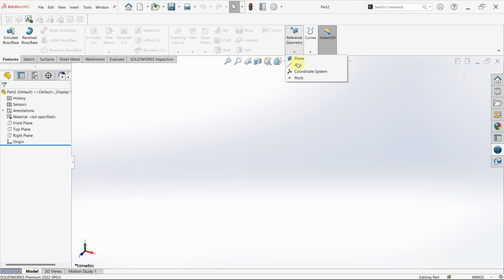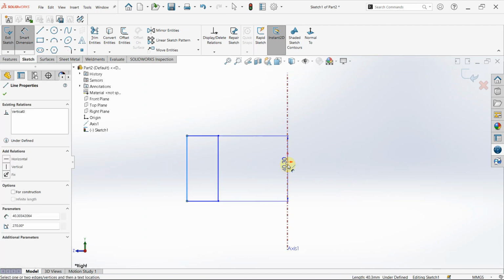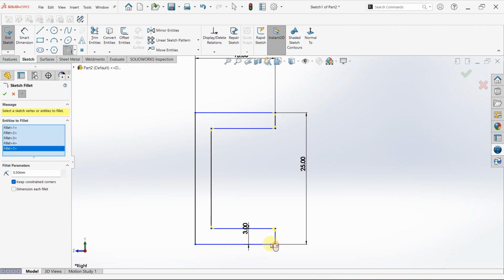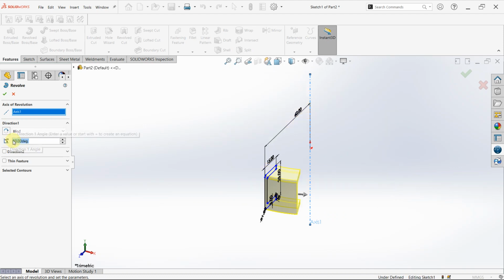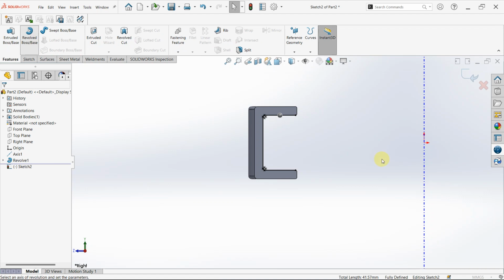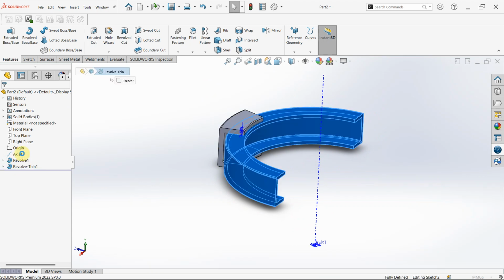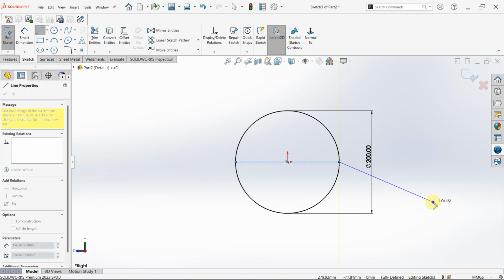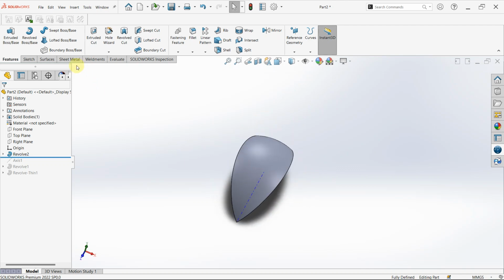How to Use Revolved Boss/Base in Solidworks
DETAILED EXPLANATION OF REVOLVED BOSS/BASE IN SOLIDWORKS